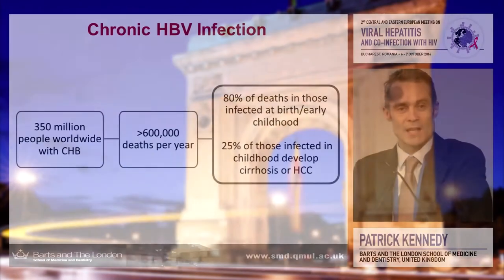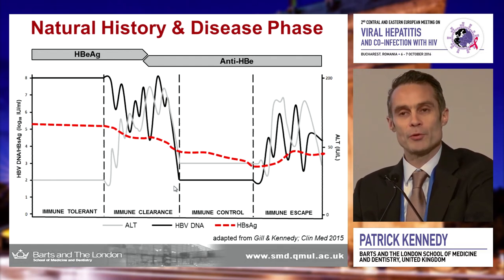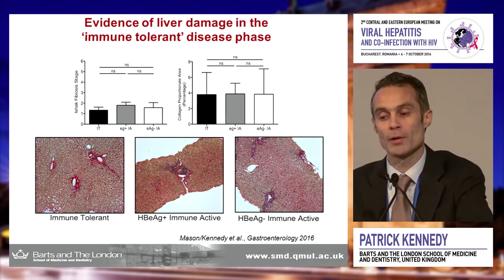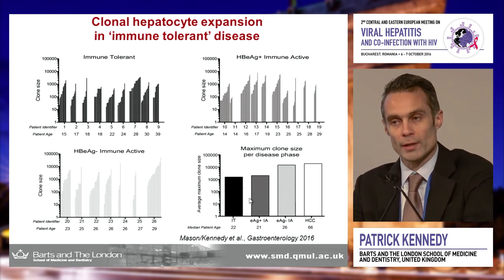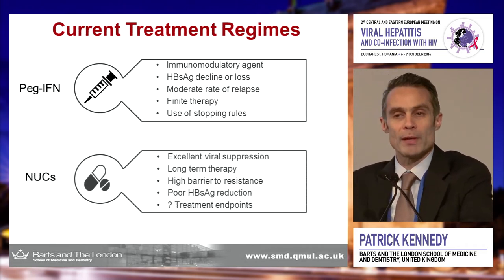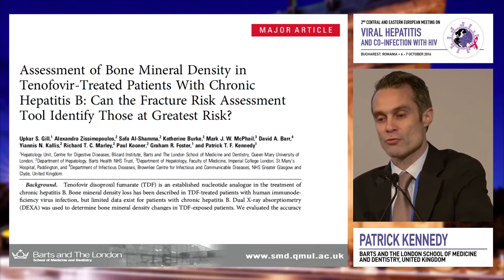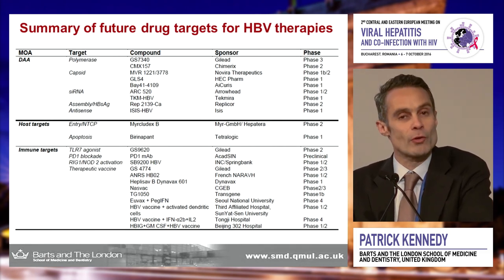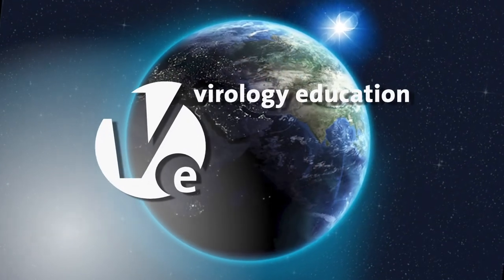Prospects for Cure | Patrick Kennedy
Central and Eastern European Meeting on Viral Hepatitis and HIV 2016
Speaker: Patrick Kennedy
Presented at Session 2: Management of Hepatitis B